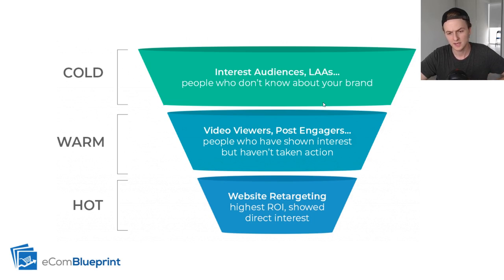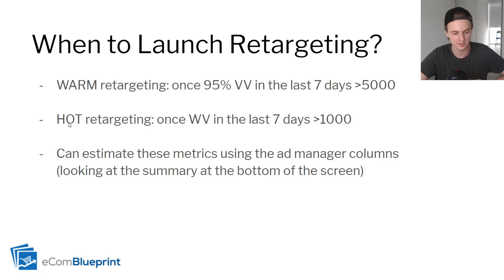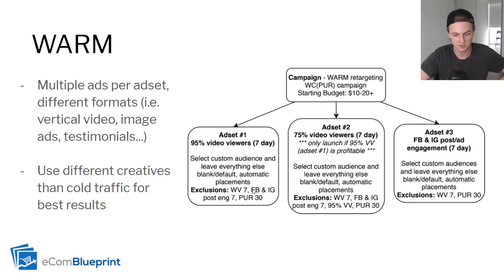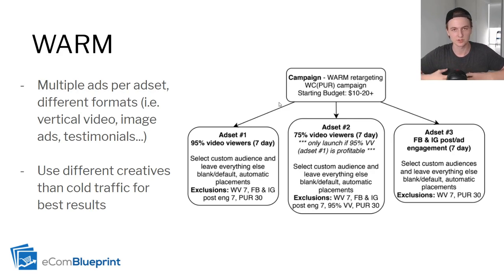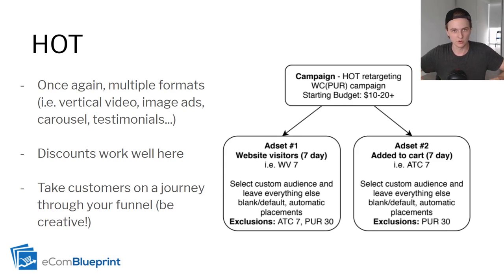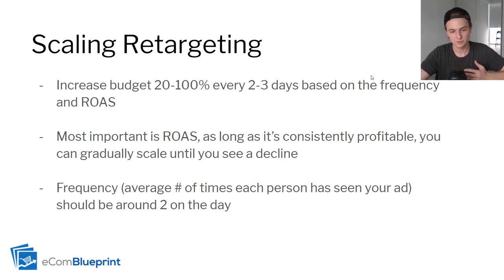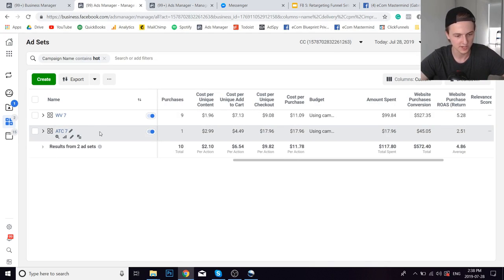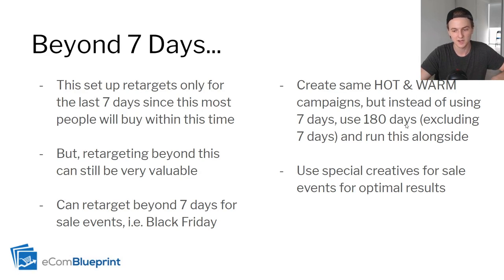5 Facebook Ads Retargeting Funnel